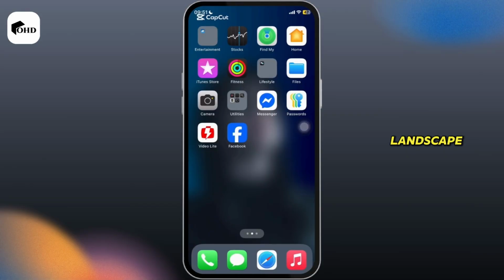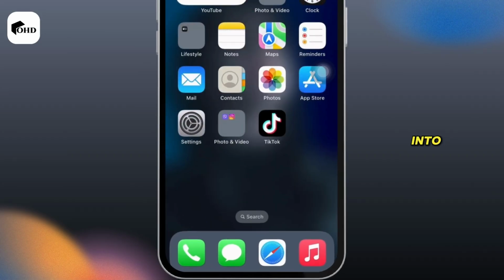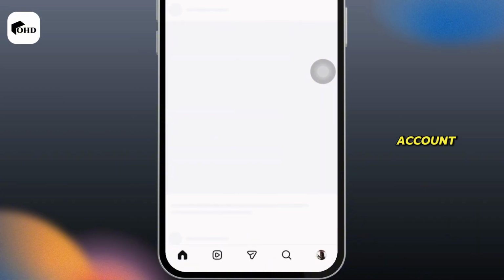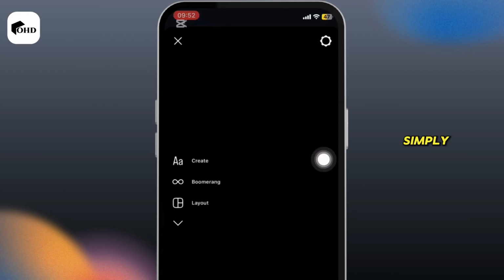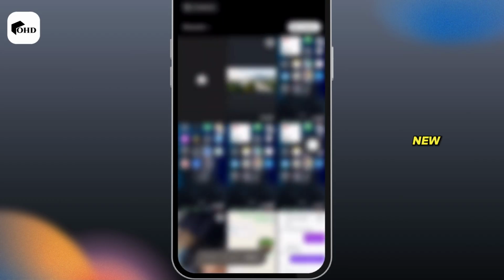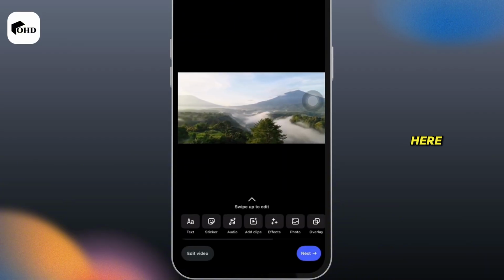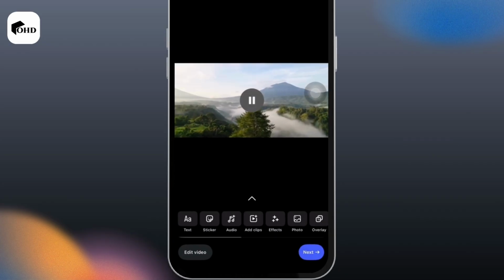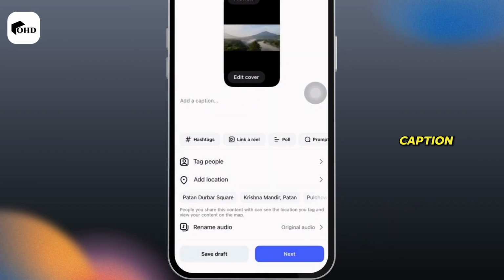How To Upload Landscape Video On Instagram | Step-By-Step 2026 Guide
Learn how to upload a landscape video on Instagram in 2026! This step-by-step tutorial will guide you through selecting your video, editing it, and posting it as a landscape Reel without losing its original orientation. Perfect for creators who want to keep their videos widescreen on Instagram.

Timestamps:
0:00 – Intro: Upload Landscape Video On Instagram
0:05 – Open Instagram & Tap Plus Icon
0:15 – Select Reel & Start New Video
0:25 – Choose Landscape Video & Edit
0:35 – Add Caption, Tags, Location & Audio
0:45 – Post Landscape Video Successfully